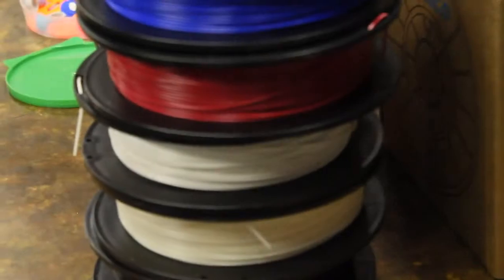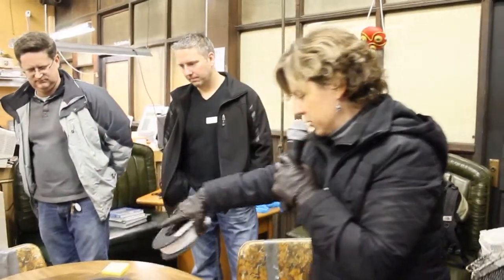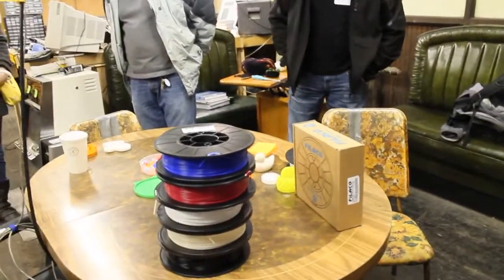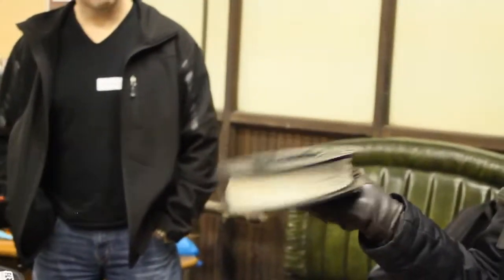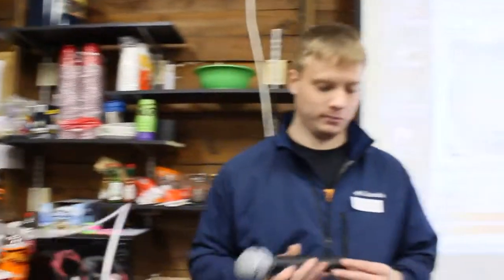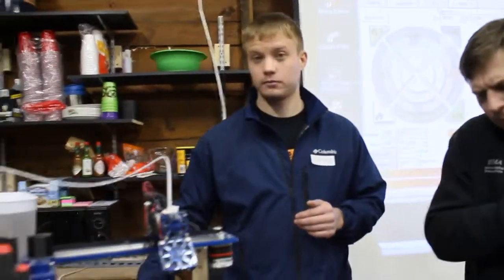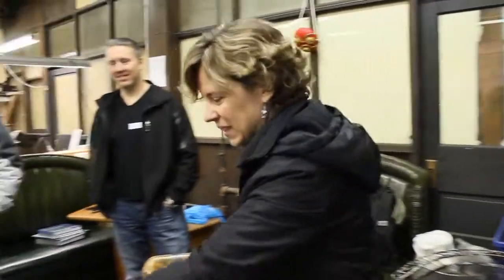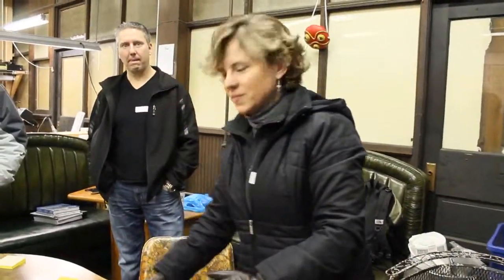Part 5: Lily Gerstenslager (Village Plastics) speaks at SYN/HAK